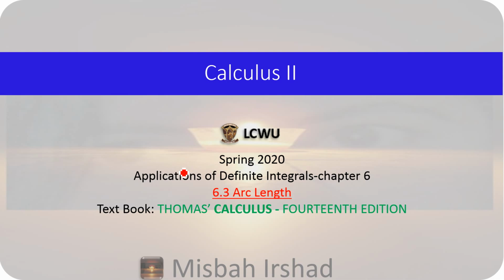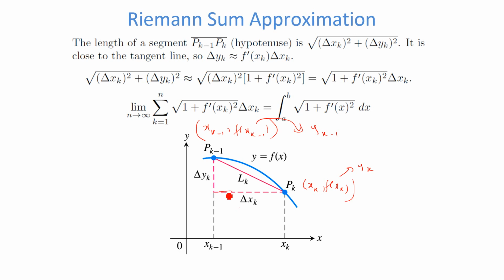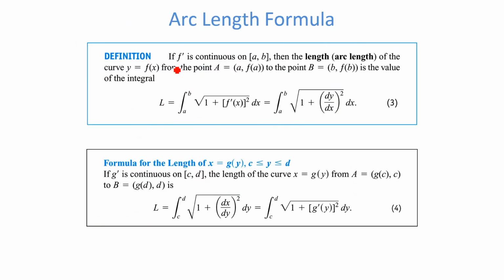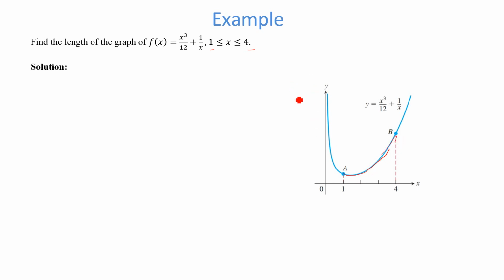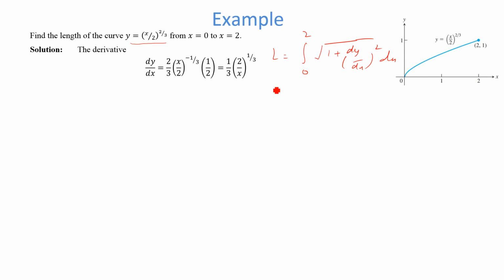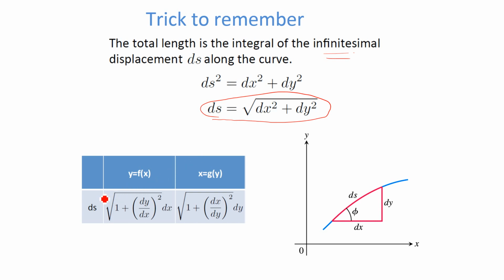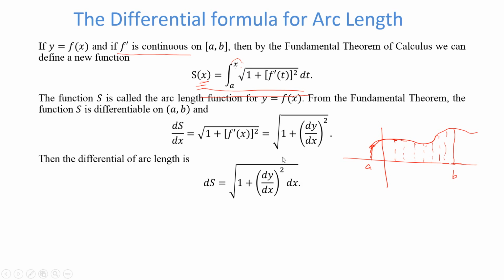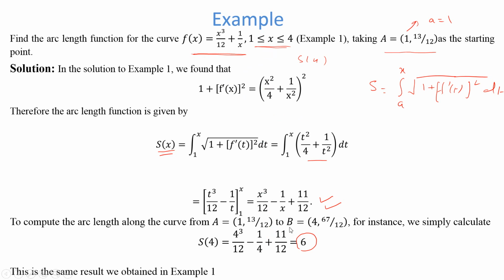Lecture -9 6.3 Arc Length (CALCULUS II)